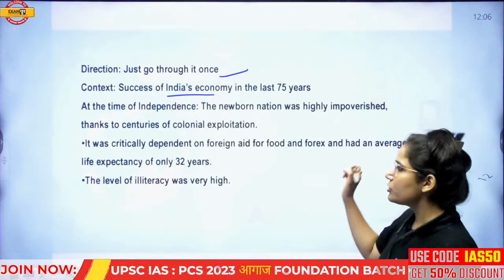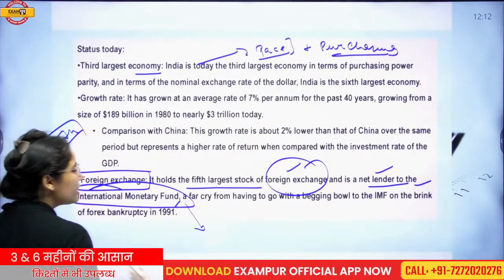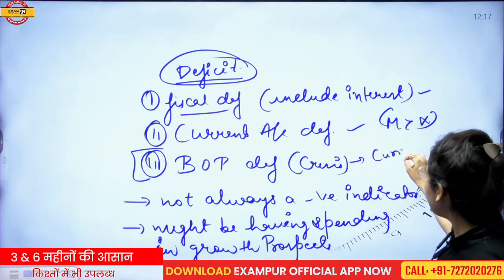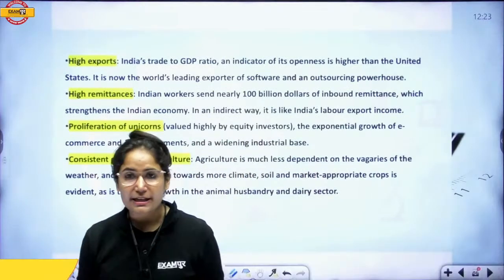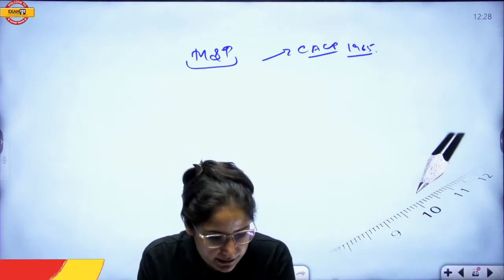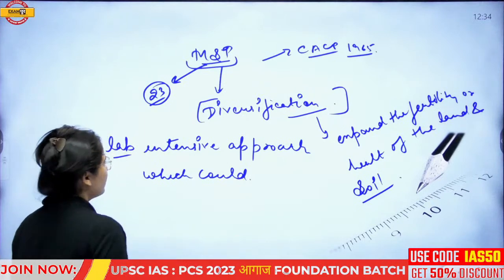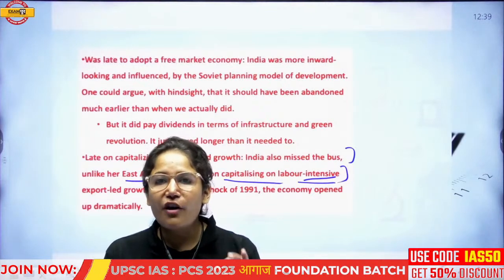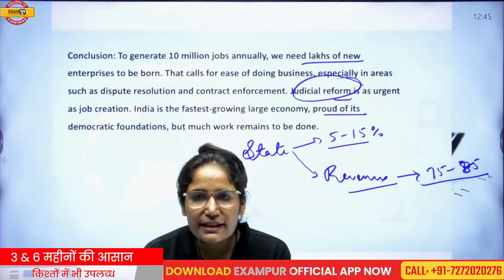UPPSC Indian Economy | UPSC Economy Current Affairs 2022 | UPSC Economy by Simran Mam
📲 (OUR COURSE) 📒📕
🔴IAS PCS OPTIONAL HINDI LITERATURE 2022 (MONIKA MAM) :-